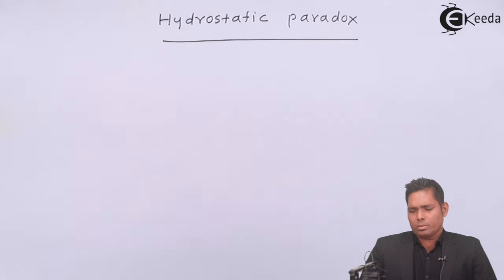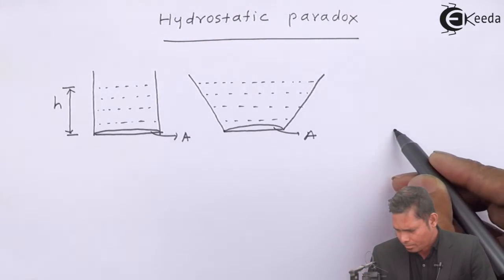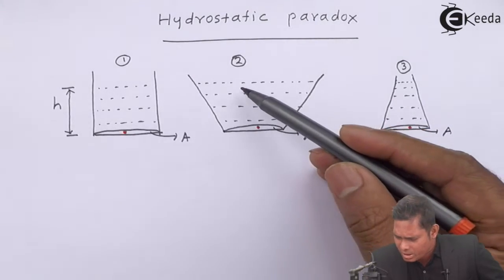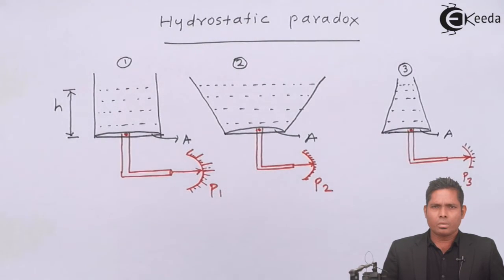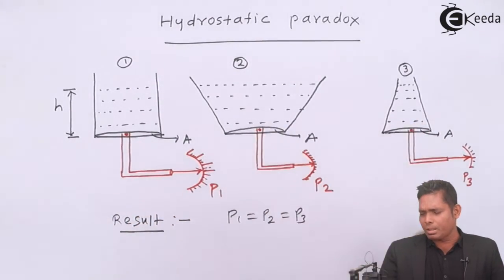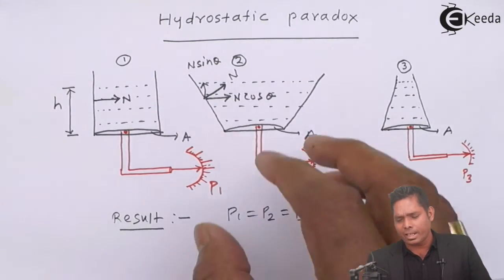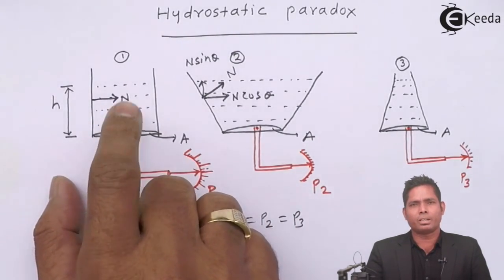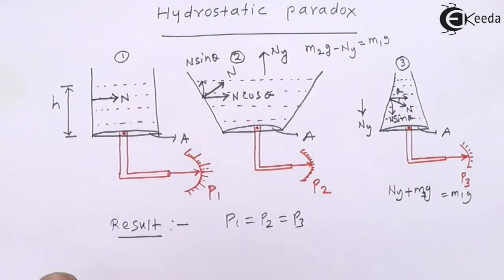Hydrostatic Paradox - Friction - Physics Class 11 - HSC - CBSE - IIT JEE | Ekeeda.com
Video Lecture on Hydrostatic Paradox from Friction in Solids and Liquids chapter of Physics Class 11 for HSC, IIT JEE, CBSE & NEET.

2) Pressure at a Point in a Liquid - Friction - Physics Class 11 - HSC - CBSE - NEET - IIT JEE

Happy Learning : )